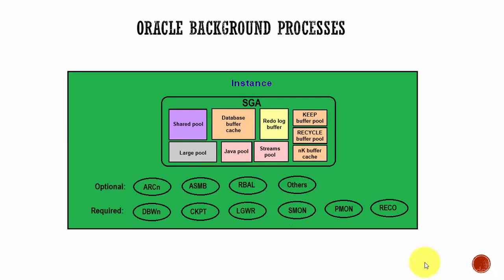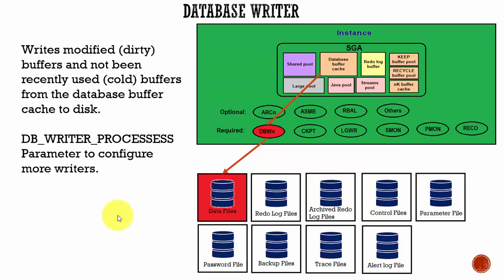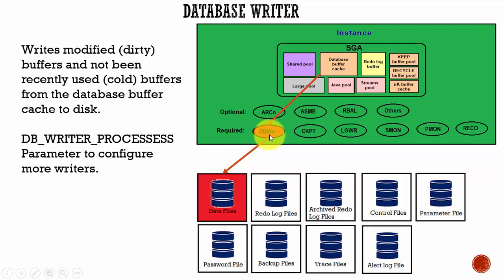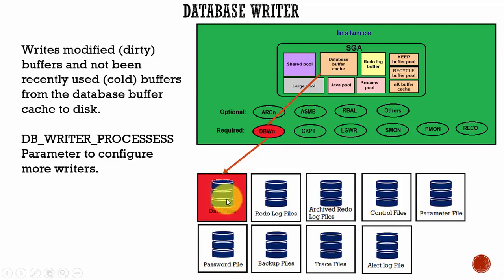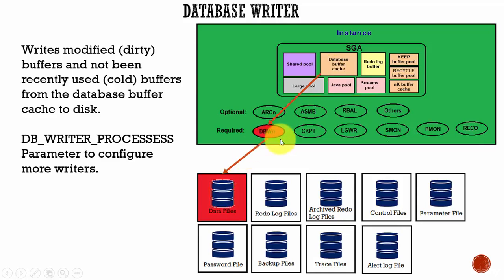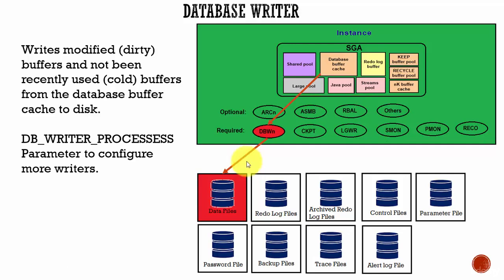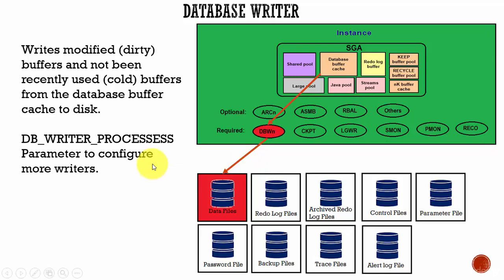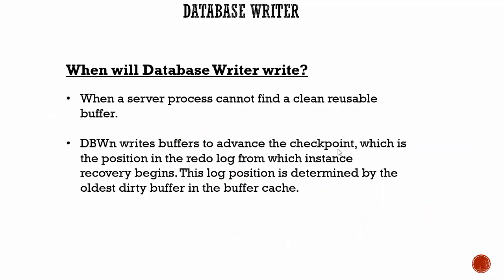010 Oracle DBA Complete Tutorial - Database Writer Process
This video discusses about Oracle background processes and each use.